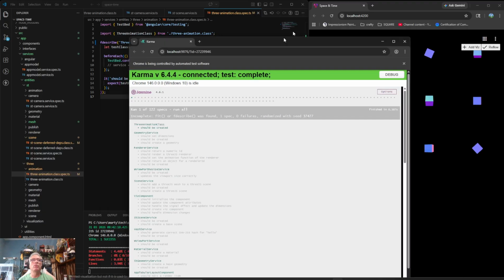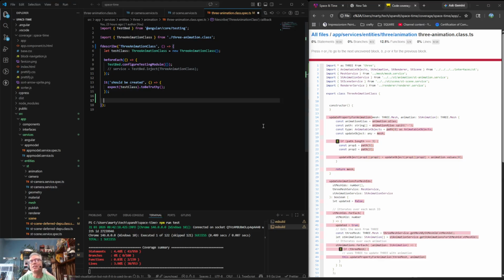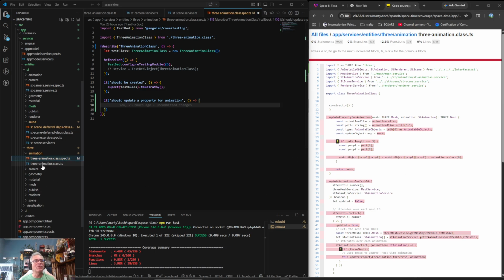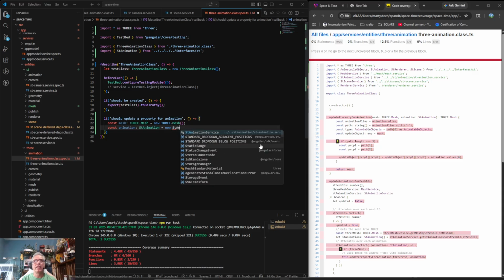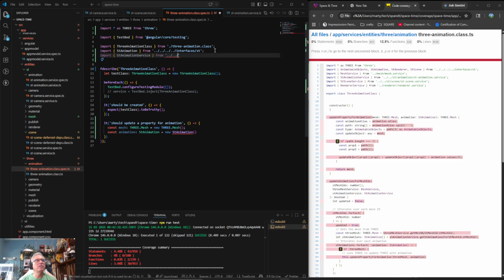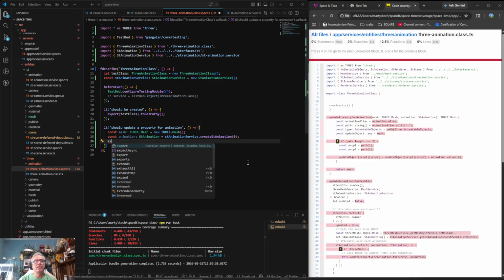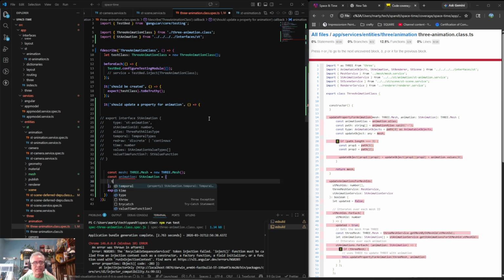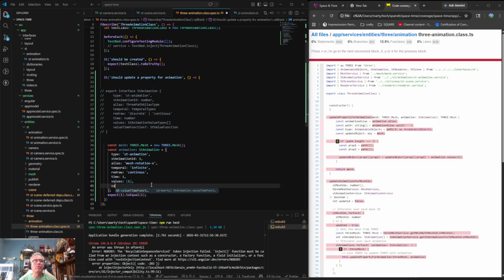441 -ThreeJS and Angular Space And Time Application: Unit Testing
In this video I am working on Karma/Jasmine Unit Tests.